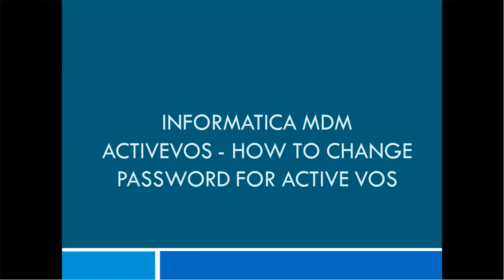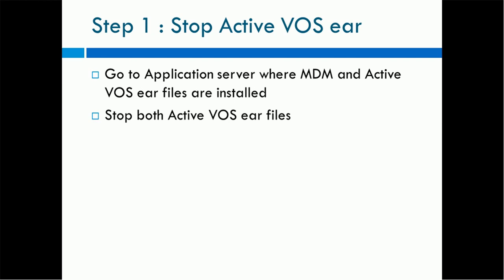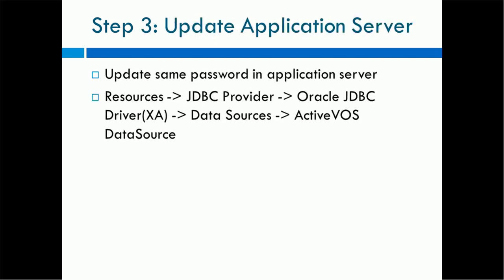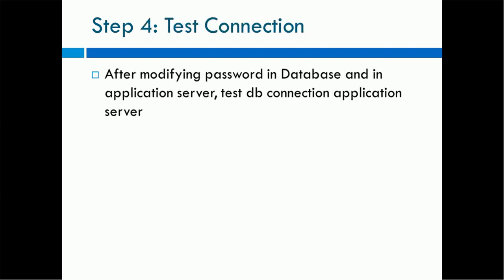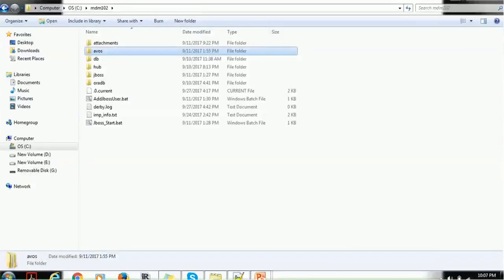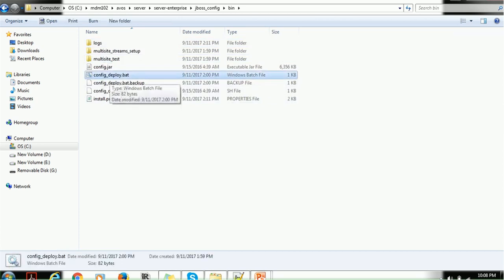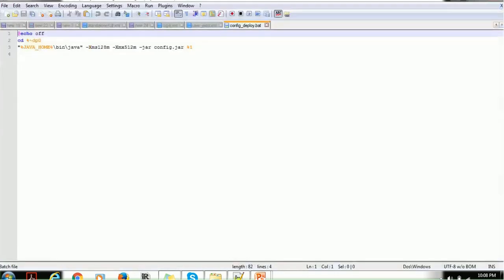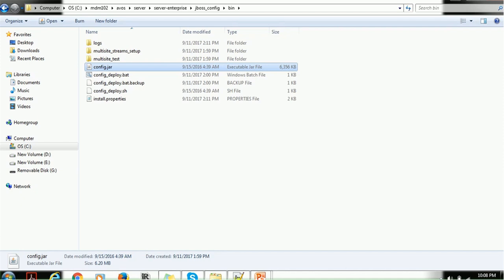Active VOS - How to change password for Active VOS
This video tutorial provides steps for changing password for Active VOS.